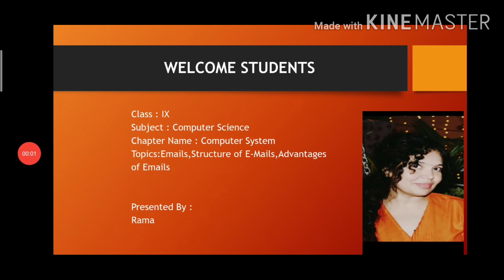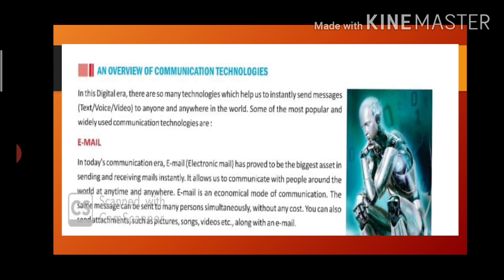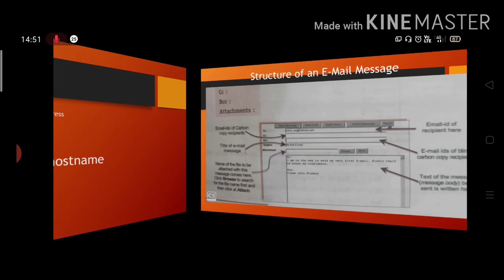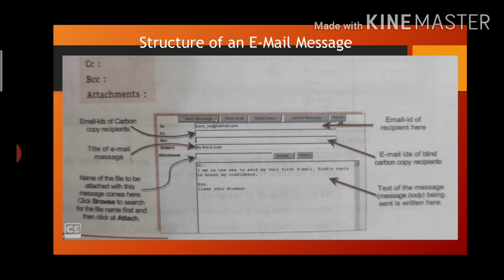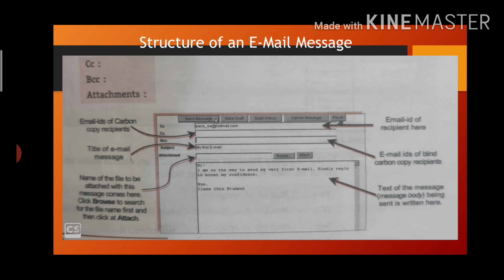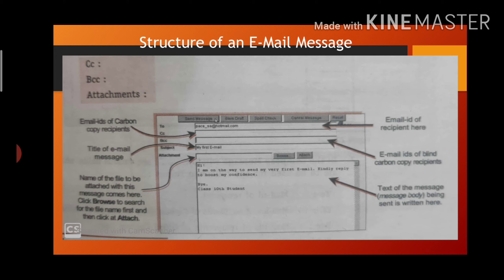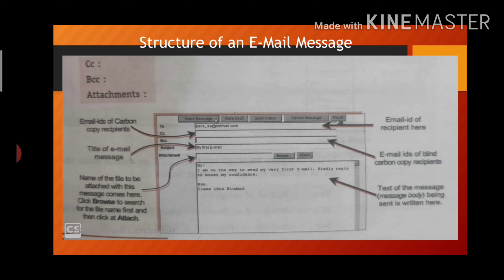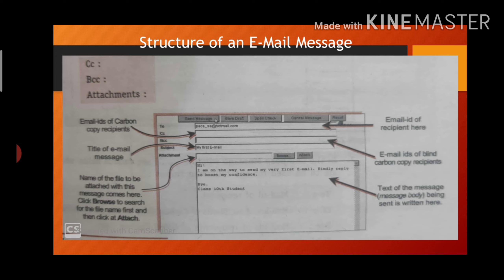May 8, 2020